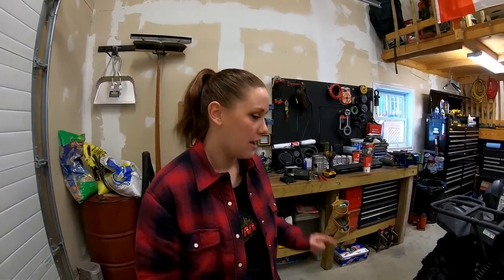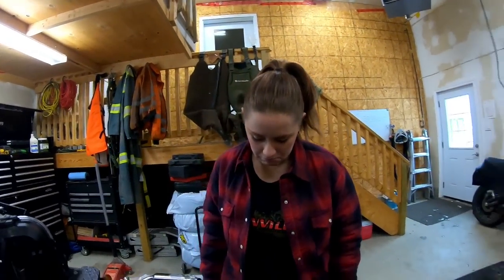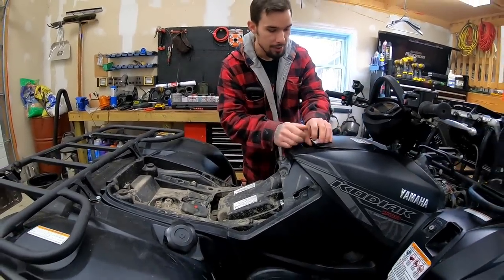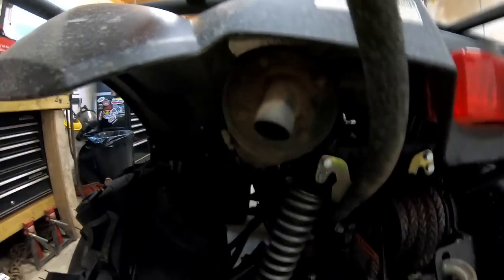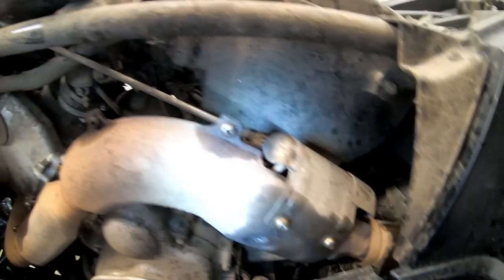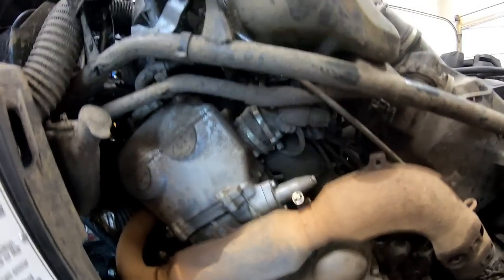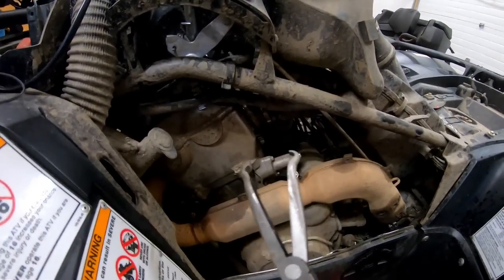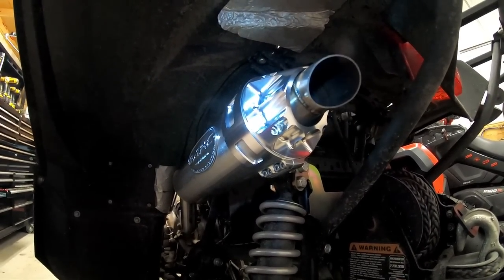RJWC Mud Edition + Tuner Kodiak 700 EPS SE!